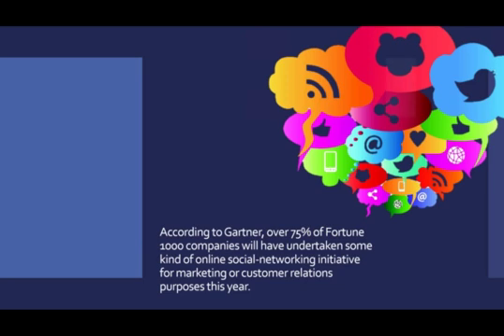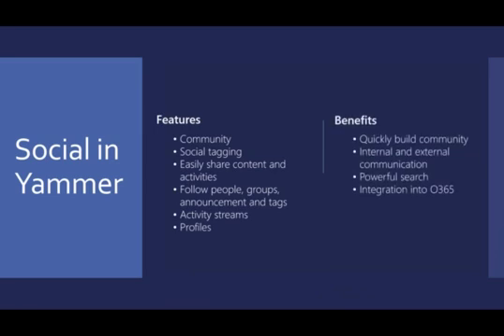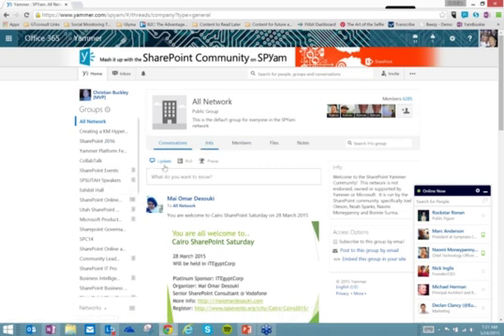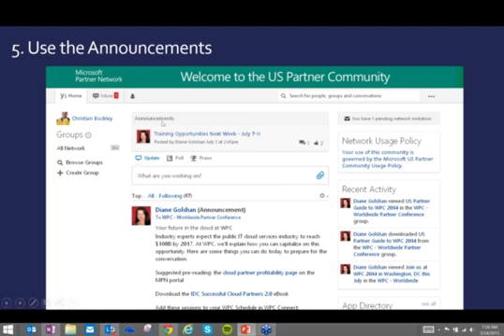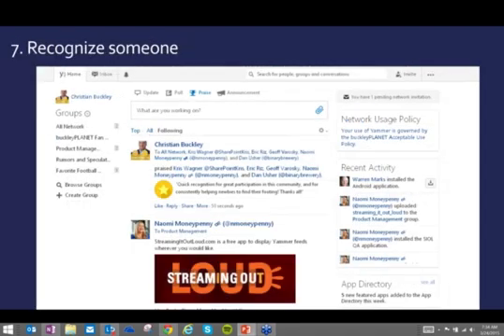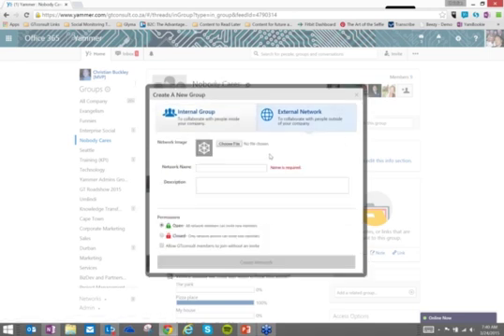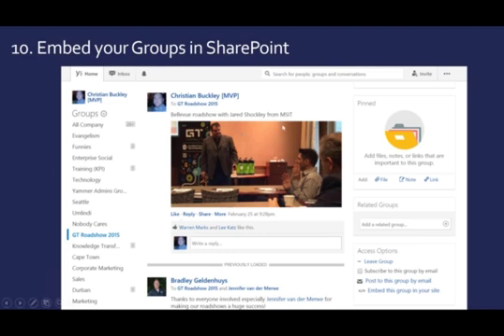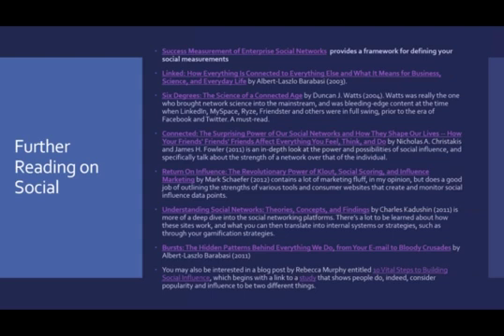2015 03 24 14 00 Getting Instant Productivity out of Yammer 3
Start getting instant Productivity out of Yammer.

Wondering where to begin with Yammer, and what steps you can take to quickly realize its business benefits? This fast-paced and informative session will walk through the 10 tips and tricks you need to know for getting the most out of Yammer.

We’ll provide several powerful use cases for end users, managers, and administrators alike, and help you to quickly realize the benefits of this powerful social platform.